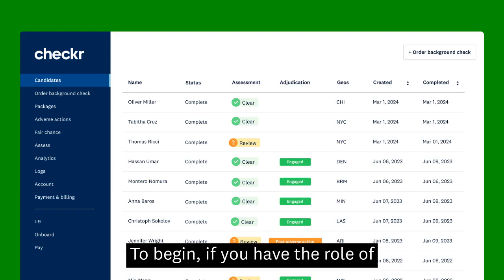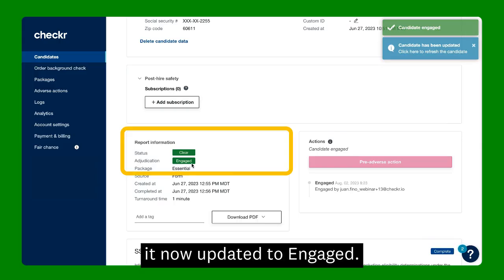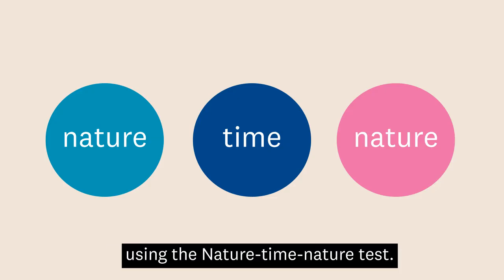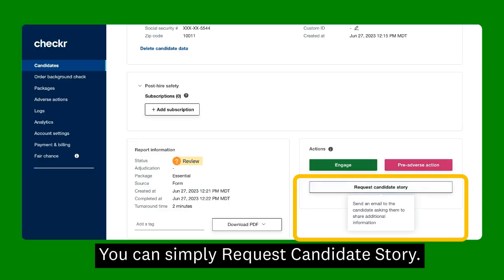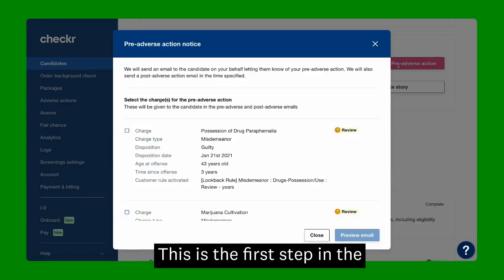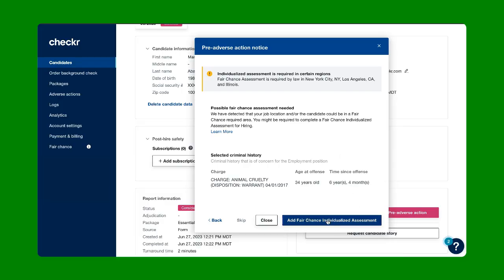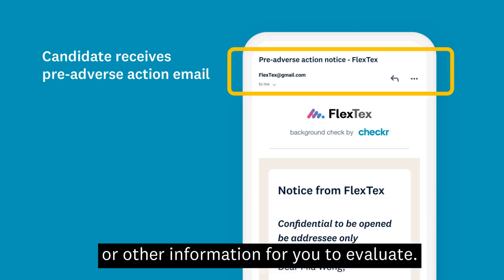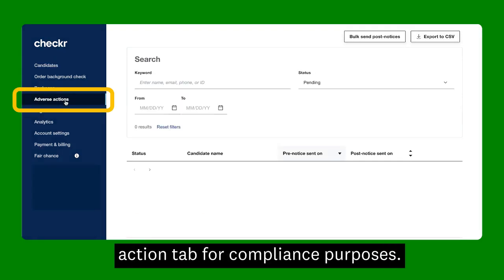Checkr: Next Steps on Completed Reports — Engage, Candidate Story, Adverse Action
Learn the next steps when a Checkr report completes—watch to see how to use Engage, Request Candidate Story, and Adverse Action, all free in your dashboard.

What you’ll learn:
- Report statuses: Clear (no records or none to evaluate per your guidelines) and Review (records your team may want to review).
- Opening reports (admin or adjudicator) and checking adjudication status.
- Engage: internally mark candidates you’re moving forward with; updates adjudication to Engaged with date and user; does not message the candidate.
- Request Candidate Story: ask for context on returned charges; candidates can write details and upload documents; you’ll be notified when their story is ready.
- For Review reports: evaluate disposition (dismissed, pending, conviction) and, if relevant, perform an individualized assessment using the Nature Time Nature Test; consider local fair chance hiring laws.
- Adverse action: start with pre adverse action, select the specific charges impacting the decision, and allow a waiting period (default 7 days, adjustable up to 30). Where required, upload fair chance individualized assessment documentation.
- During the waiting period, you can pause or cancel (the Engage option will appear). To continue with adverse action, take no action; after the period, Checkr sends the post adverse action notice via email.
- Download the report and authorizations as PDFs; pre/post adverse action notices are available in the Adverse Action tab.